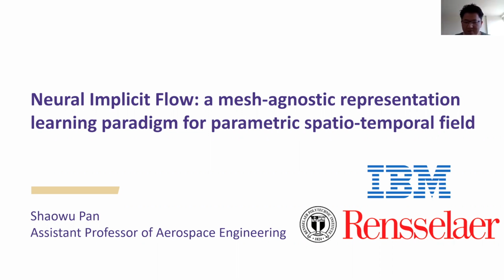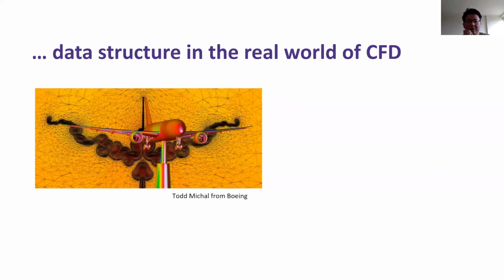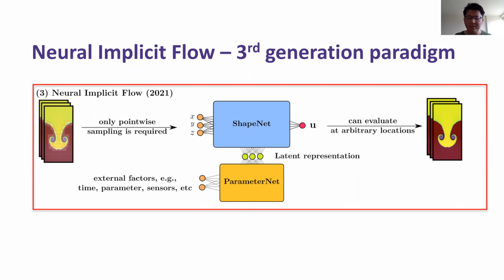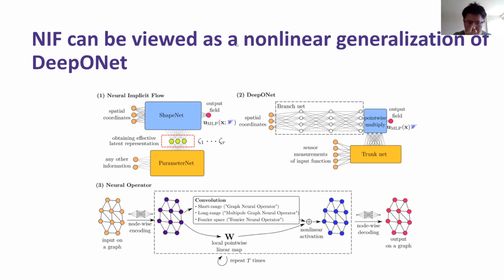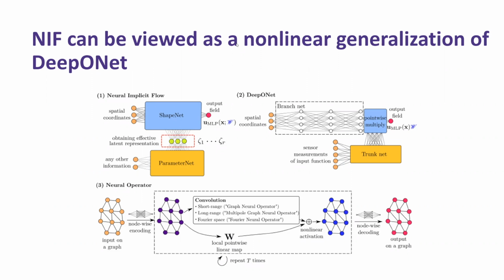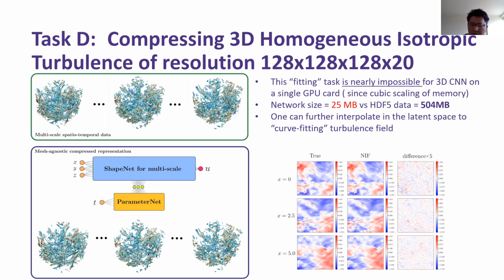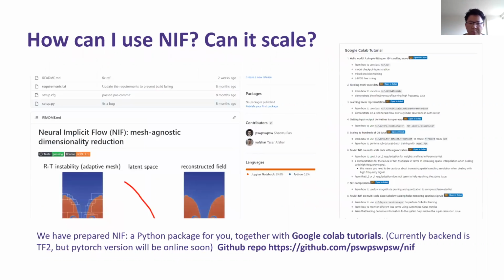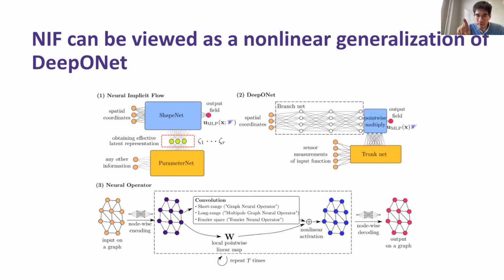[MERL Seminar Series Spring 2023] Neural Implicit Flow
Shaowu Pan, Rensselaer Polytechnic Institute, presented a talk in the MERL Seminar Series on March 1, 2023.

Abstract:
High-dimensional spatio-temporal dynamics can often be encoded in a low-dimensional subspace. Engineering applications for modeling, characterization, design, and control of such large-scale systems often rely on dimensionality reduction to make solutions computationally tractable in real-time. Common existing paradigms for dimensionality reduction include linear methods, such as the singular value decomposition (SVD), and nonlinear methods, such as variants of convolutional autoencoders (CAE). However, these encoding techniques lack the ability to efficiently represent the complexity associated with spatio-temporal data, which often requires variable geometry, non-uniform grid resolution, adaptive meshing, and/or parametric dependencies. To resolve these practical engineering challenges, we propose a general framework called Neural Implicit Flow (NIF) that enables a mesh-agnostic, low-rank representation of large-scale, parametric, spatial-temporal data. NIF consists of two modified multilayer perceptrons (MLPs): (i) ShapeNet, which isolates and represents the spatial complexity, and (ii) ParameterNet, which accounts for any other input complexity, including parametric dependencies, time, and sensor measurements. We demonstrate the utility of NIF for parametric surrogate modeling, enabling the interpretable representation and compression of complex spatio-temporal dynamics, efficient many-spatial-query tasks, and improved generalization performance for sparse reconstruction.